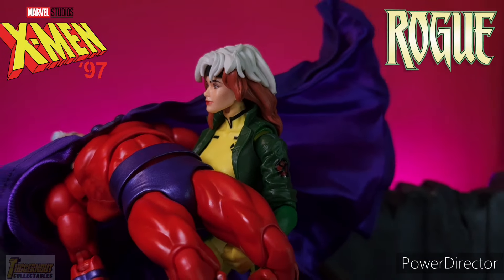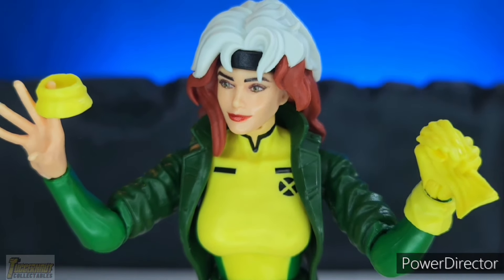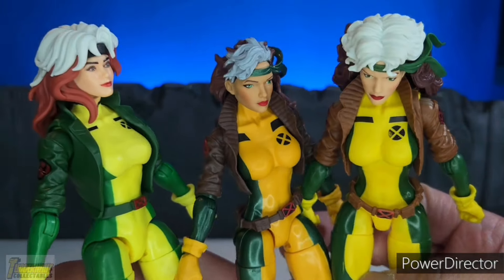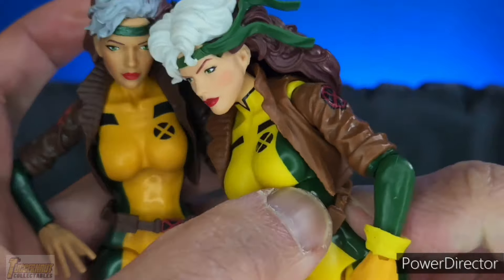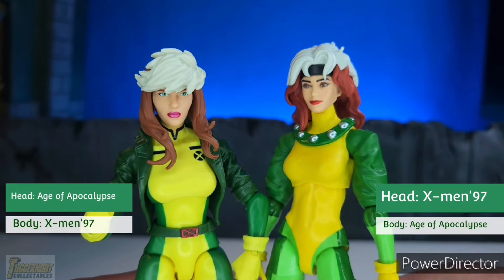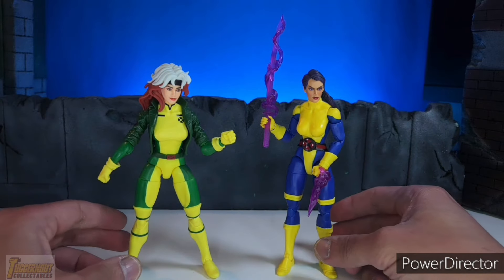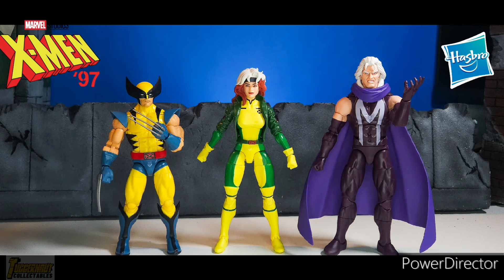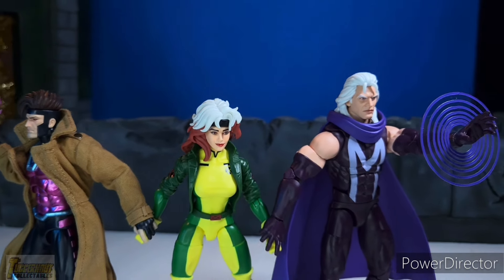X-men 97 Rogue repaint? Marvel Legends Action Figure Rogue Review & Kitbash for hands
For USA Amazon
Retro Rogue
Rogue Juggernaut BAF
X-men '97 Rogue
Age of Apocalypse
Marvel Select Rogue

For Australia, check out other available figures (this figure is out of stock) at Tuggernaut Collectables shop

Is the X-Men 97 Rogue action figure a repaint of retro Rogue or Juggernaut Wave Rogue? How can you give the X-Men 97 Rogue open-palm hands and weapon-holding hands? For Kitbash, which Rogue head swap looks great? For a Marvel Legends Vs Marvel Select, will X-men 97 Rogue beat Marvel Select Rogue in terms of the number of accessories? Also, let me know your thoughts and whether you agree with my theory for the X-Men '97 season 1 finale, which I will discuss in this review.

00:00 Intro
00:39 Sculpt
02:42 Accessories
03:28 Tolerance is Extinction
04:06 Comparison Rogue 90s Marvel Legends
08:08 Kitbash Rogue 90s Marvel Legends
11:02 Kitbash J. Scott Campbell Rogue
12:13 Kitbash Avengers Unity Squad Rogue
13:21 Kitbash Age of Apocalypse Rogue
14:11 Comparison Marvel Select Rogue
16:04 Kitbash Open palm hands
17:17 Kitbash Weapon holding hands
19:08 Packaging
19:47 Size Comparison
21:39 Articulation
22:50 Conclusion